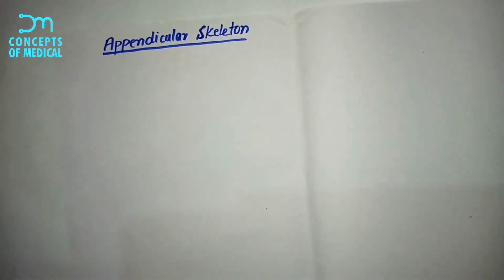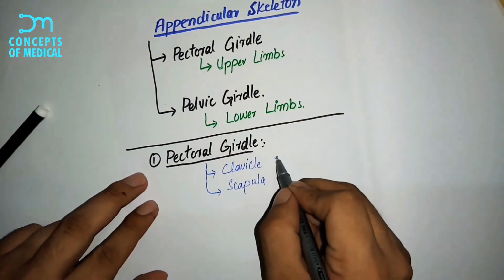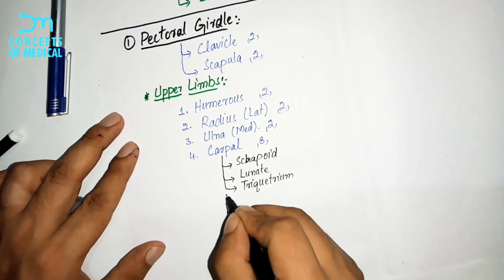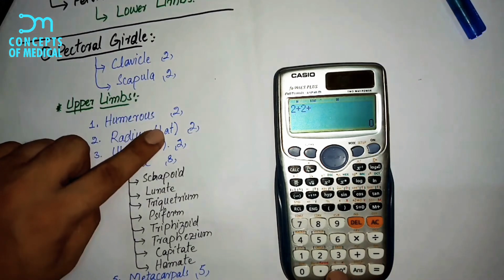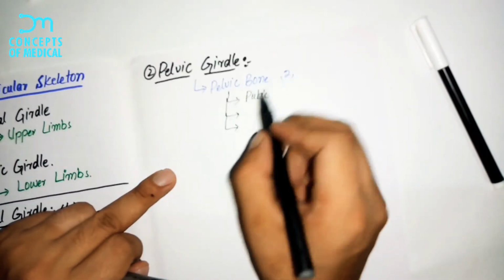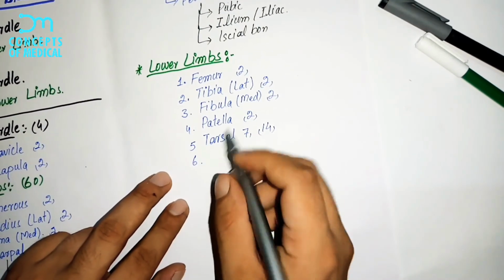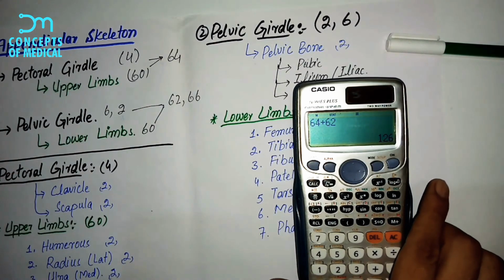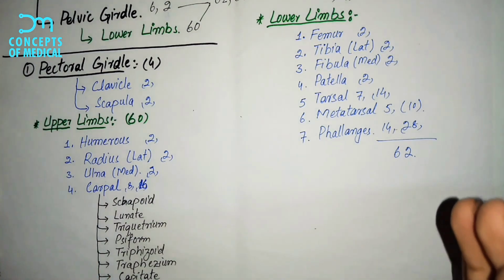Skeleton ( Appendicular) || All bones of the body. Part 2/2.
In this video I have explained all bones of our body their naming their division and make a chart to easily memorize it and learn their names.

I have made a playlist about skeletal system and we will cover all it's content and Anatomy.

Never ever give up.